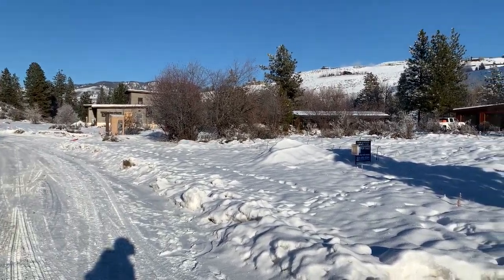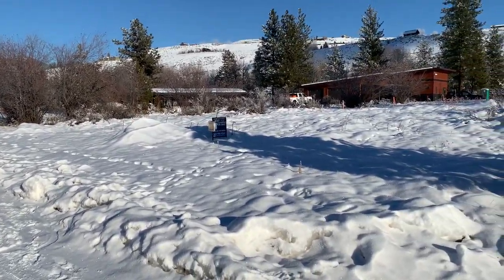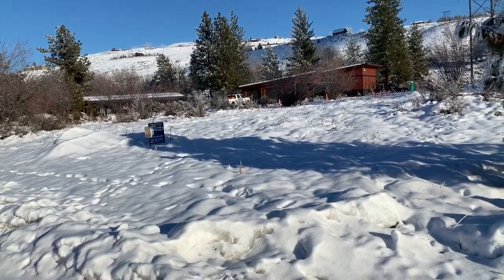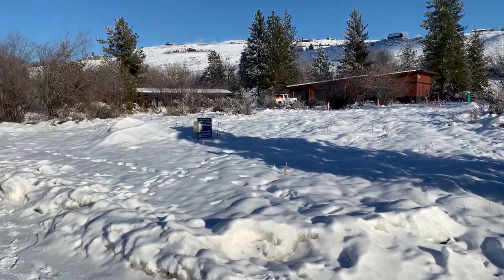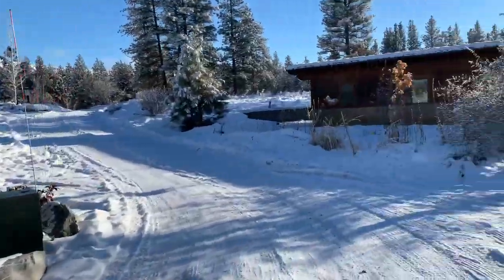Todays Topic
Winthrop North town
a hidden Gemn